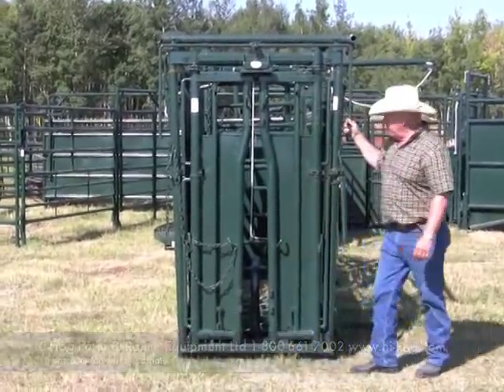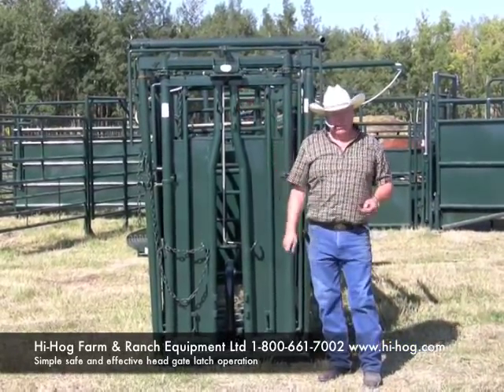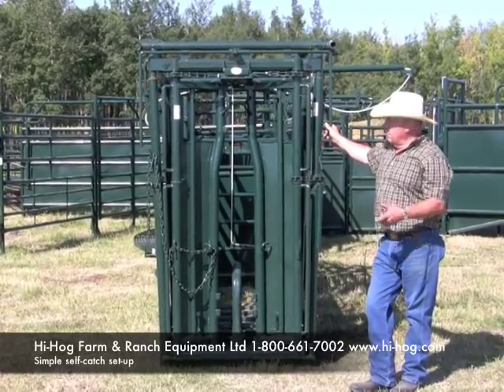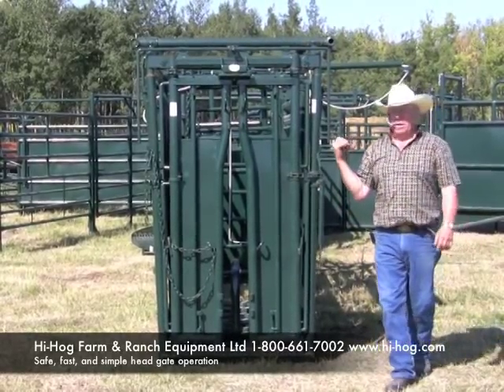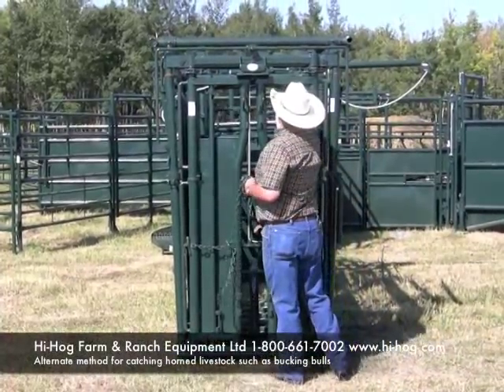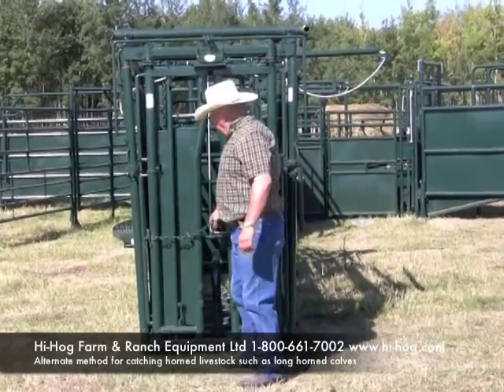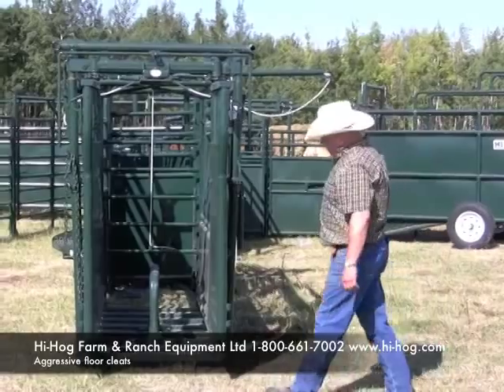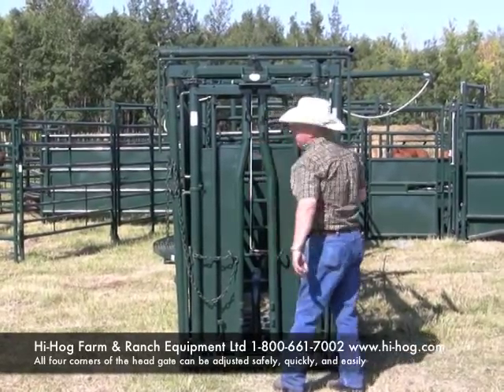Hi Hog Squeeze Chute - Part 2 of 2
Highly regarded for its effortless operation, efficient design and superior craftsmanship, the Hi-Hog Parallel Axis Squeeze Chute for cattle sets the standard for professional livestock handling equipment.